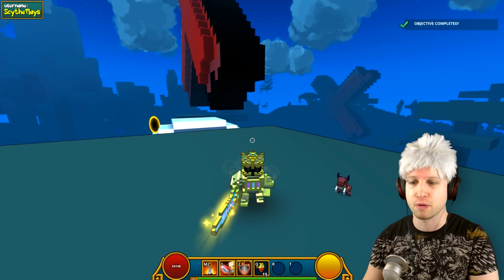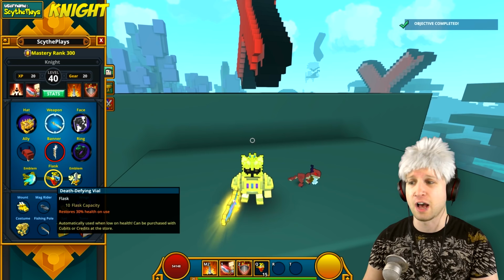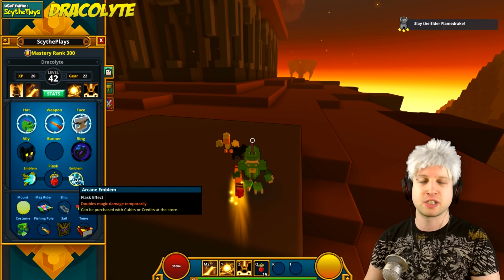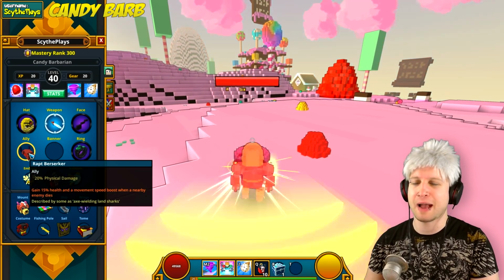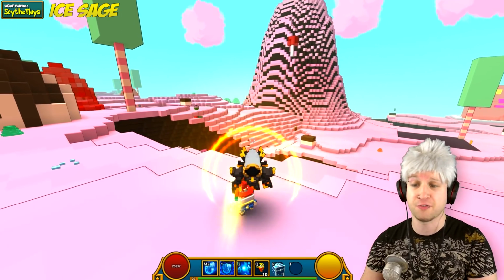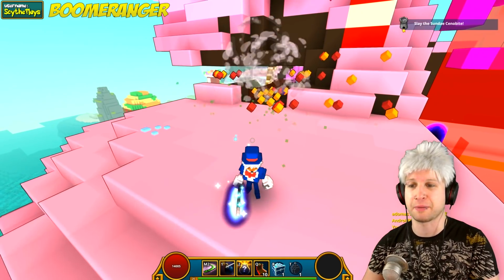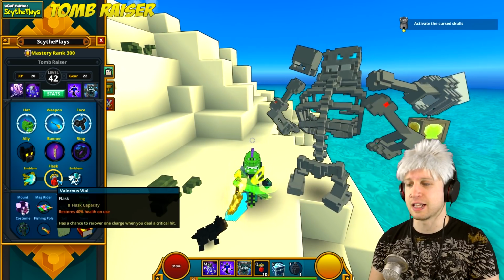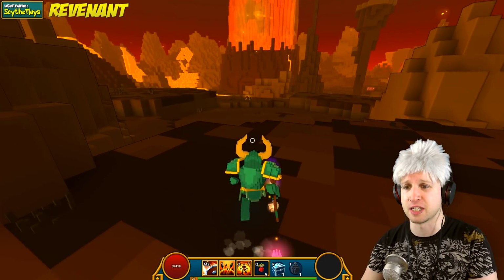Scythe's in-depth Trove Class Guide & Tutorial for Beginners ✪ WHAT GEAR TO USE!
Sign up for Trove with the following link & I'll receive a small % for any store item you purchase
★ Click to Join TEAM PIXEL & become Scythe's "Dude" / "Dudette"!
❤ All our content is G-Rated & Family Friendly (no swearing / no cursing). Keep in mind that a swear in your country might not be one in our country. Please tell us!
✎ I hope you find this info helpful. I don't have radiant gear with all my classes, but I've talked to lots of players that have filled in the blanks of which class can do what with a full set.

► Add "ScythePlays" to your Trove friends to know when I'm online (sometimes when I appear offline, you won't see me on your list)!
► Type "/join scytheplays" in-game to enter a single chat all Team Pixel Clubs can use!
► Type "/joinworld Team Pixel" to explore the main club! We've also got Team Pixel 2 to 5 (Team Pixel 1 is a fake club)!
► Looking for an invite to one of the Clubs / Guilds? Check if an Officer is online and ask!
► Under Mastery Rank 20 & found my video helpful? Refer me HERE!
▼ What is that Costume? Probably one of my Trove Mods ▼